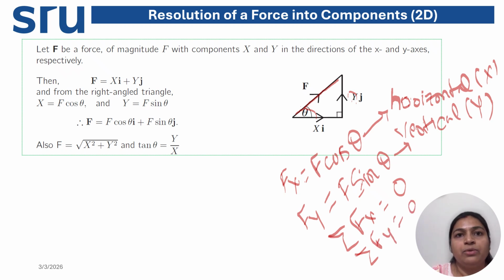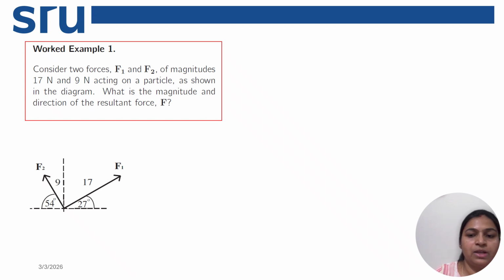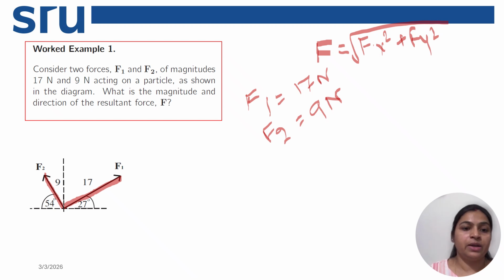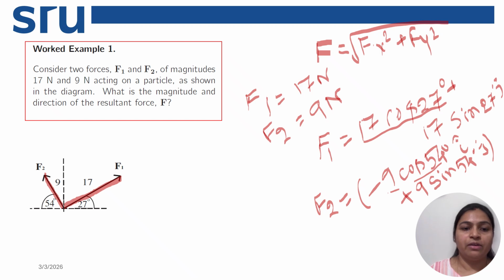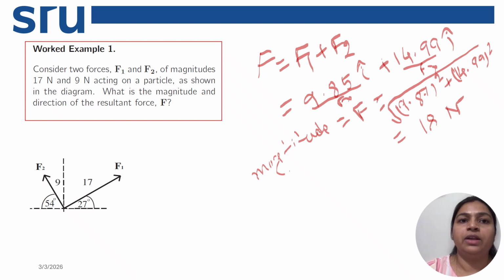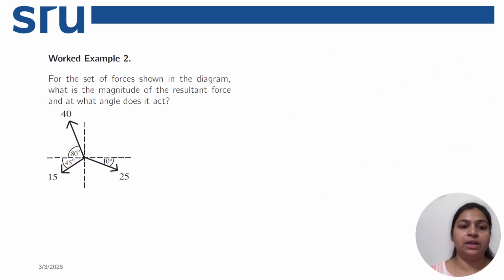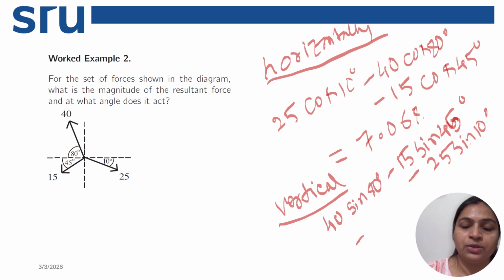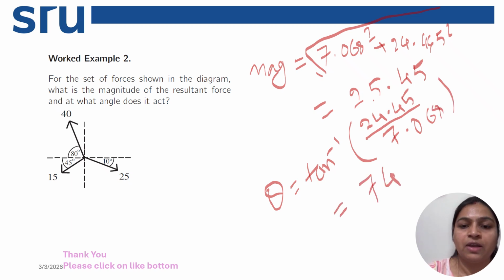Resolution of Force into 2D components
Resolution of Force into 2D components@dranimaghosh